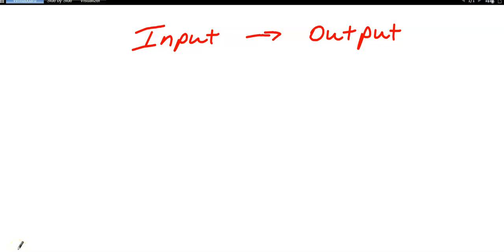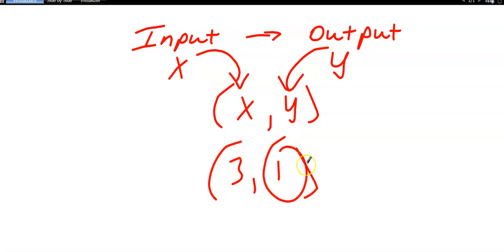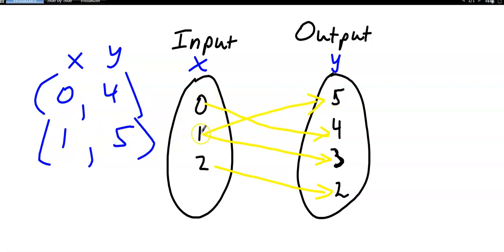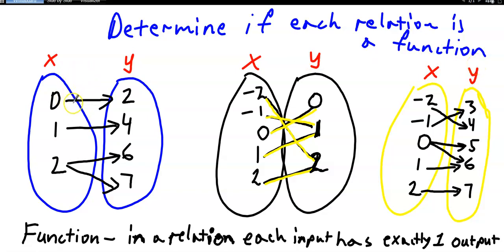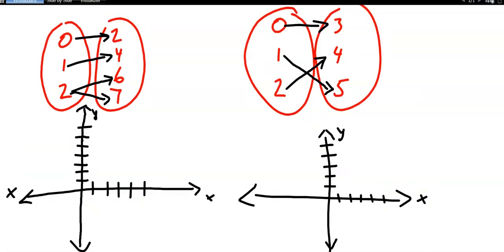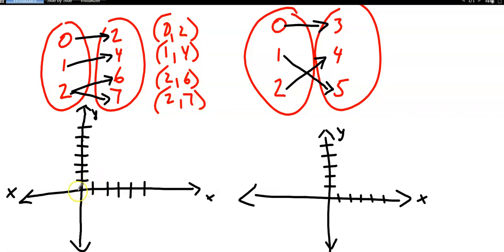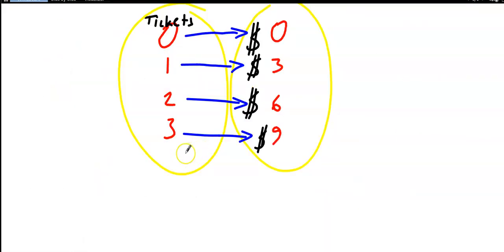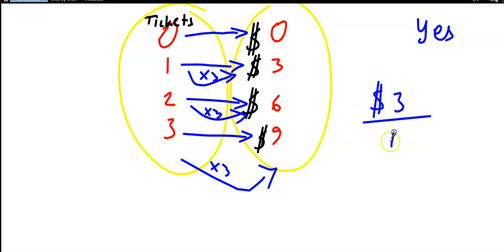Relations and Functions